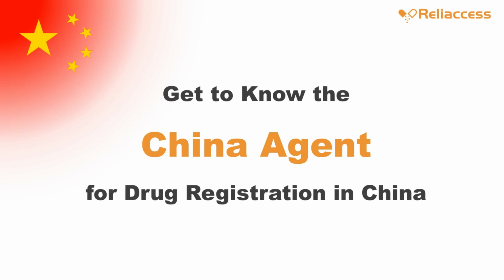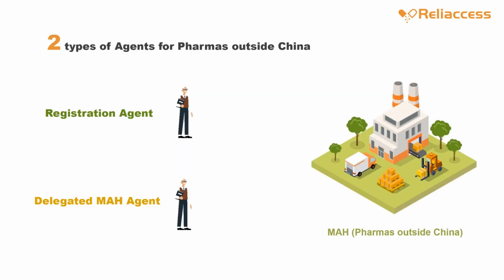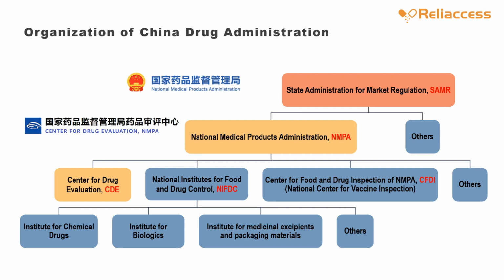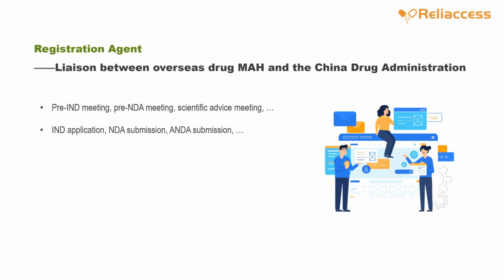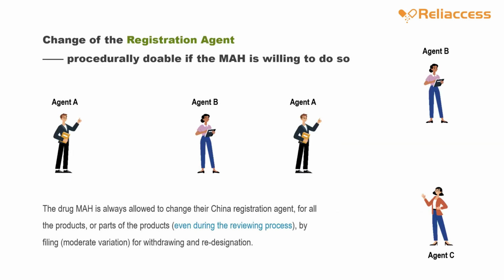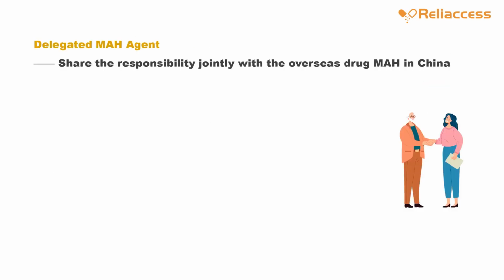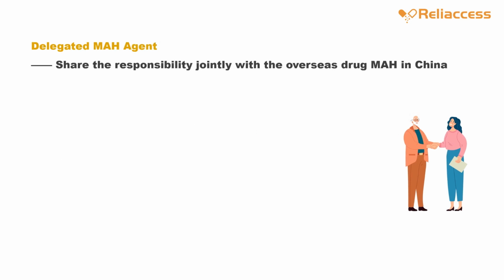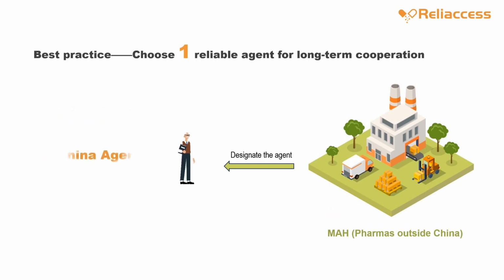Get to Know the China Agent for Drug Registration in China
Agent, is a legal entity be requested by almost all the Health Authorities over the world, if a foreign MAH willing to register drugs in their country.

For the MAH whose drugs manufactured outside China, an agent is mandatory to be designated, and the minimum requirement for the agent is that it should be a legal entity established in China.

There are two types of agents for pharmas outside China, registration agent, and delegated MAH agent. Both of them shall be designated by the MAH via Letter of Authorization, to provincial health authority or CDE.